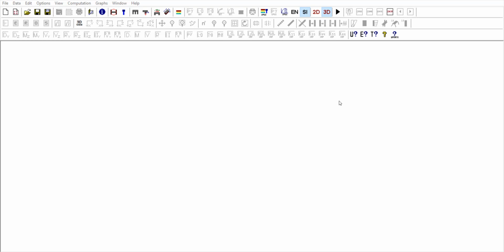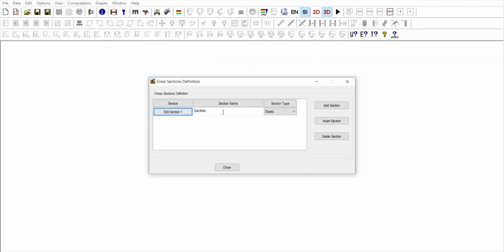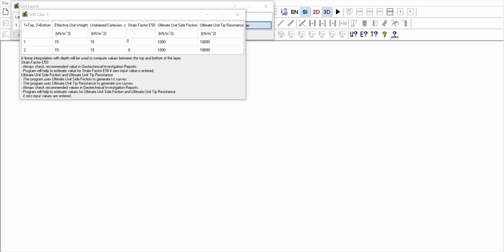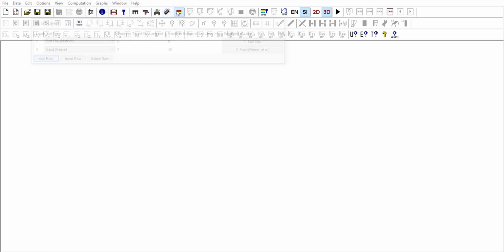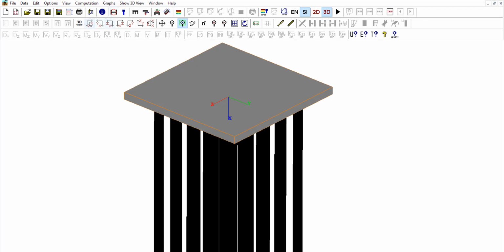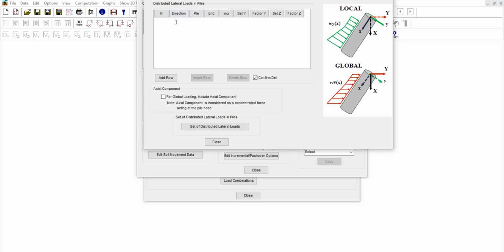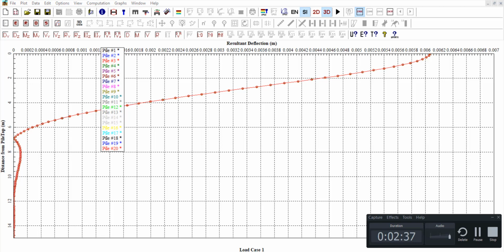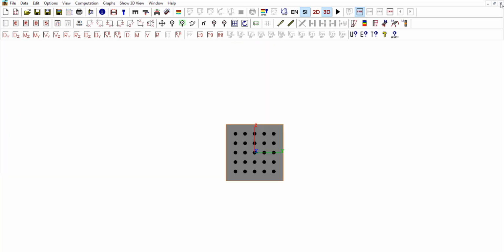Start with Ensoft Group for Axial and Lateral Pile Group Analysis